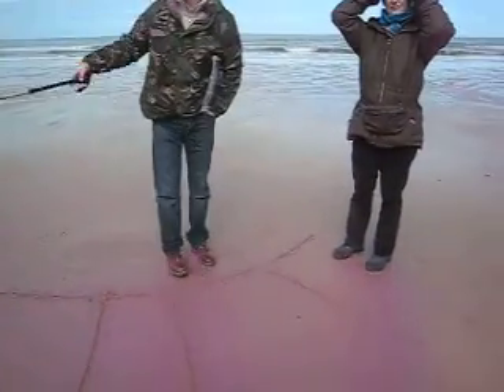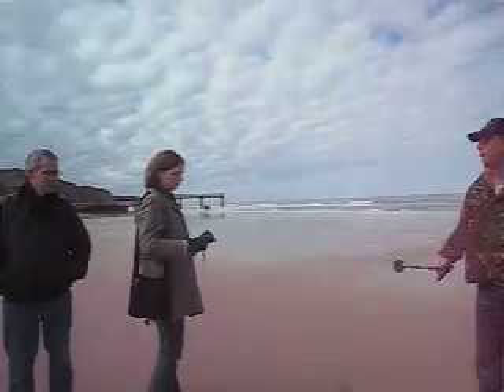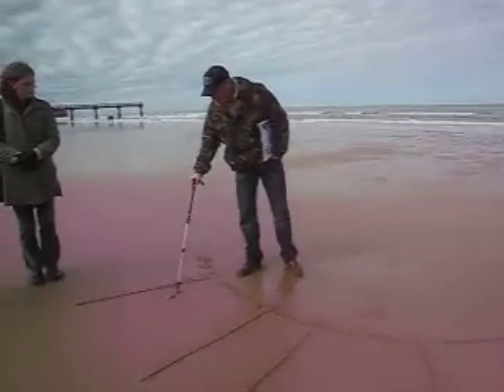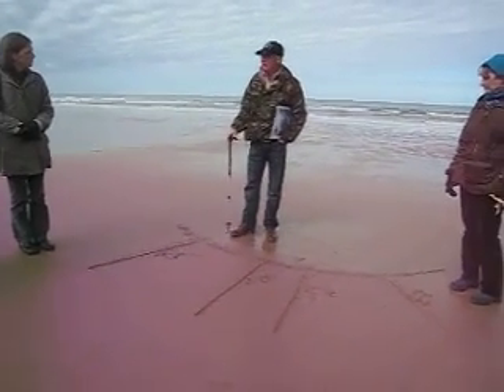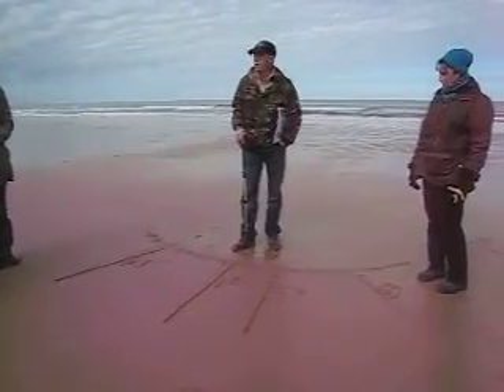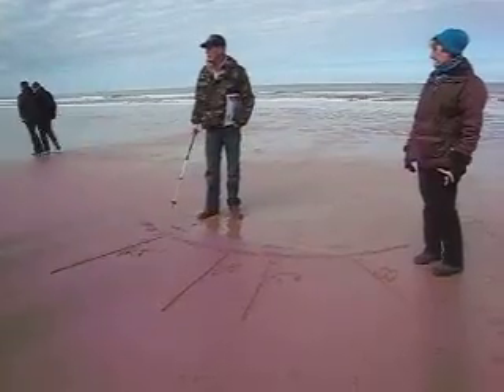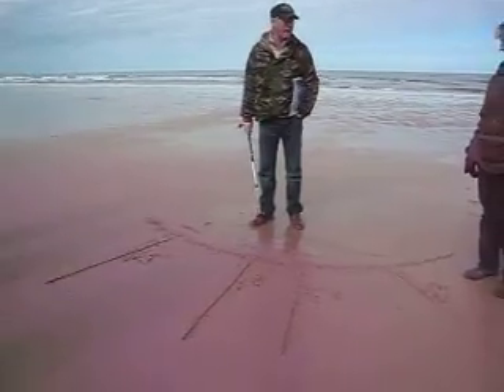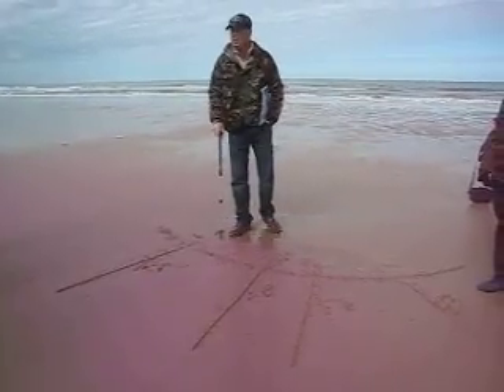Normandy- Omaha Beach